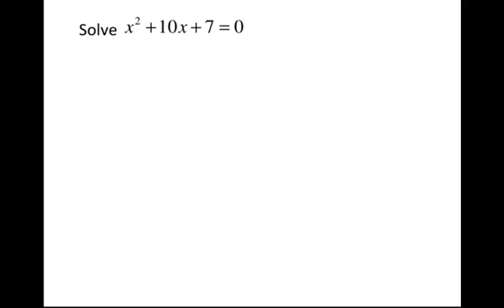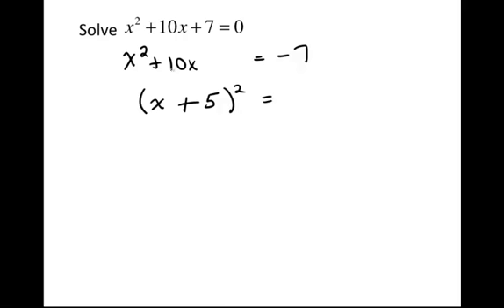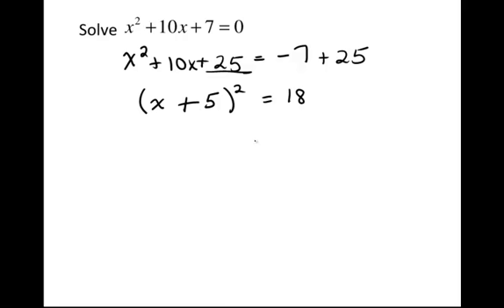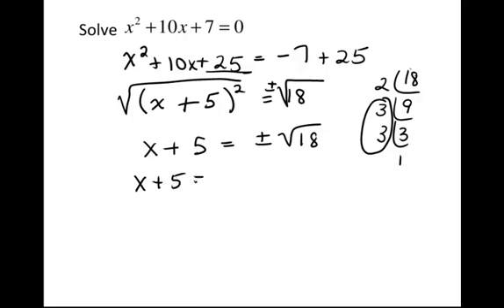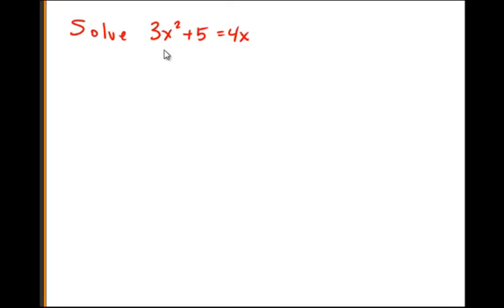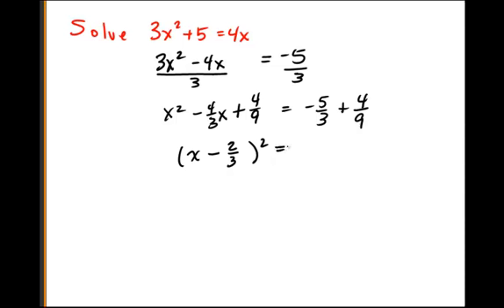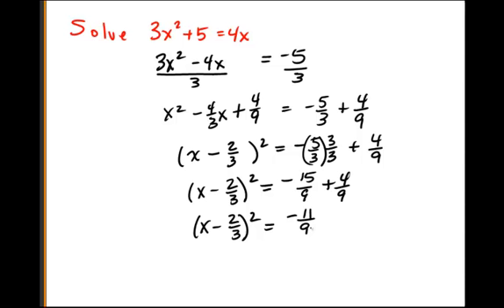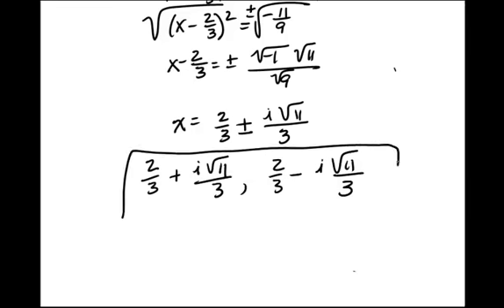Solve a Quadratic Equation by Completing the Square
Solve both an equation with a leading coefficient of 1 and a more complicated one with a leading coefficient of 3.